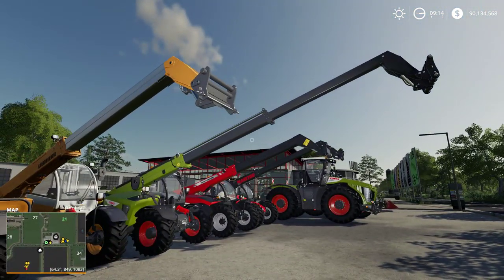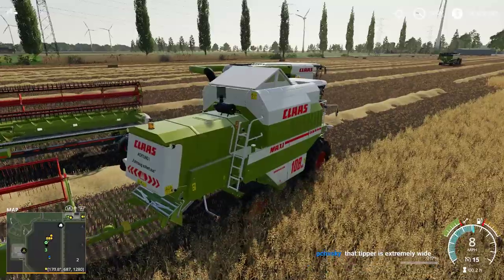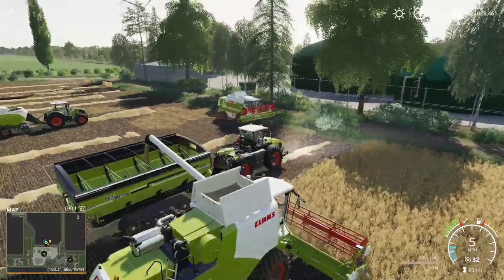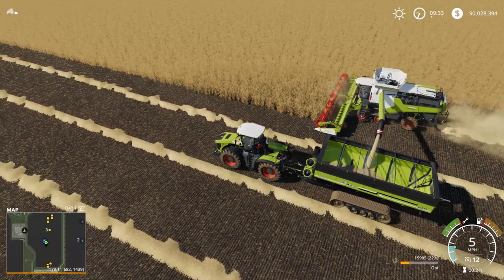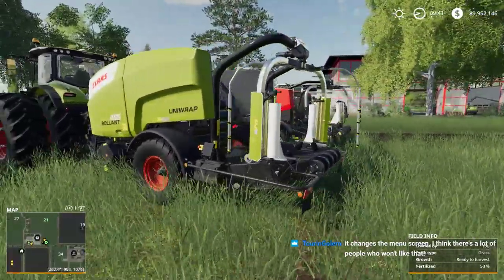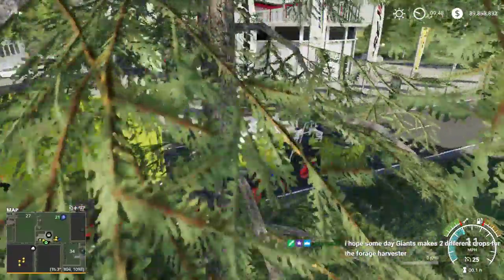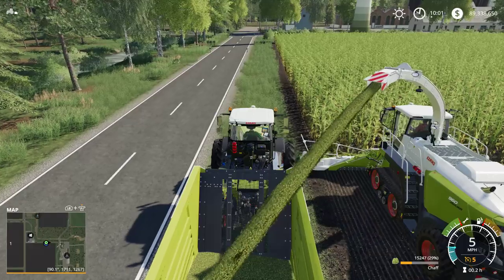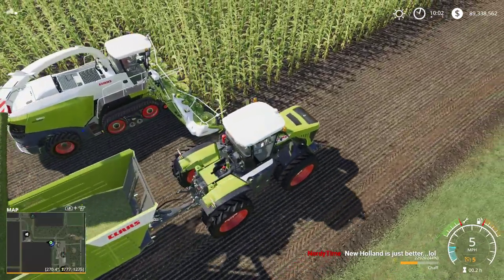Farming Simulator 19 Platinum Edition | Live Stream Q and A replay | Claas Pack DLC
I take a barrage of questions from my live studio audience.   Gator takes the opportunity to talk about anything but the Claas pack, Tayloa makes it clear that he would never pay full price for it, and Waters take charges and asks tons of good solid questions about the pack.